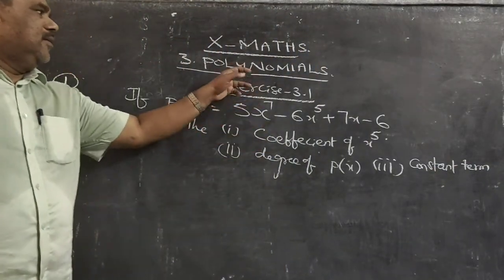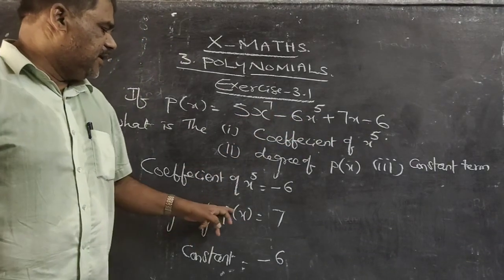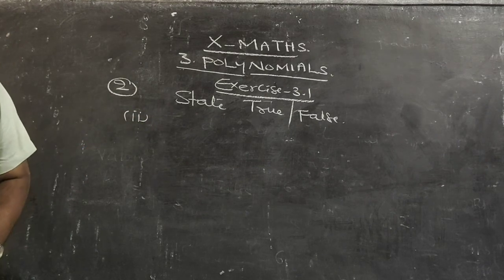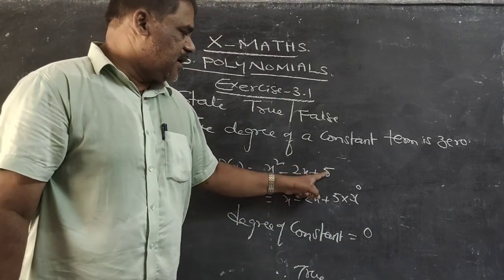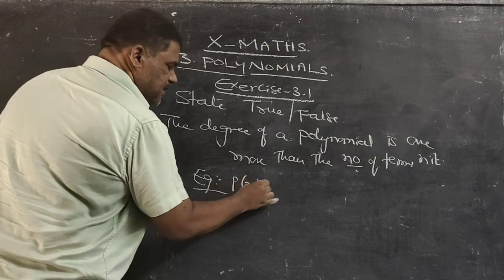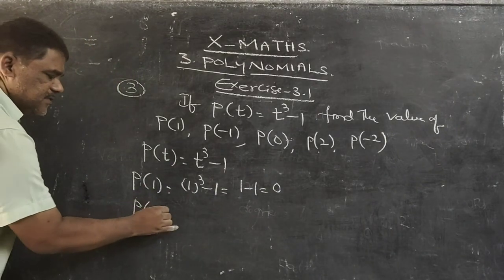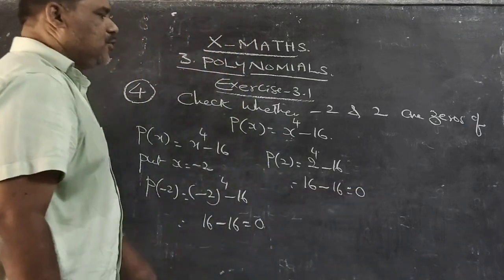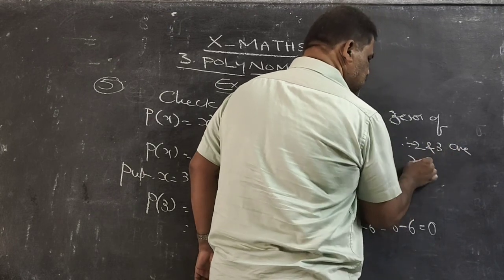X class maths 25th August